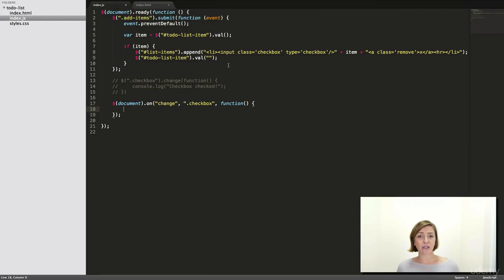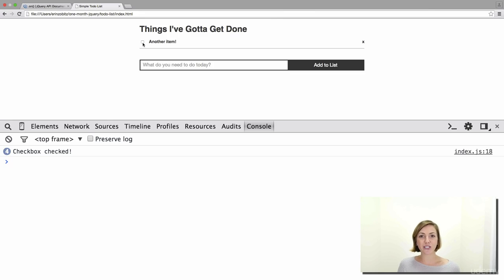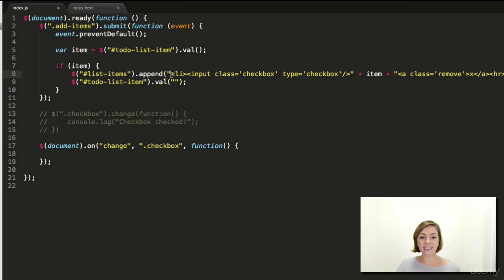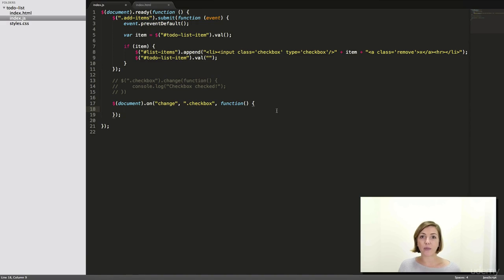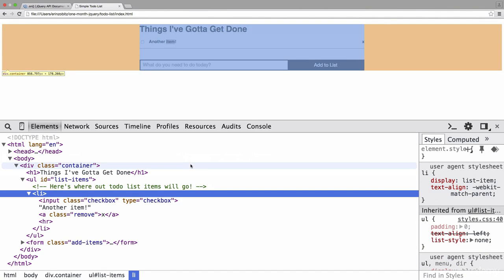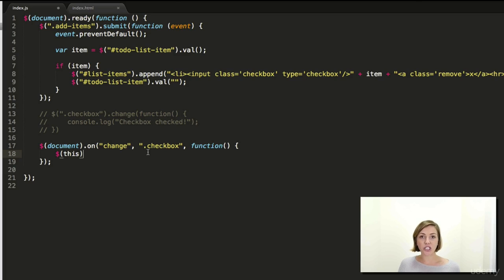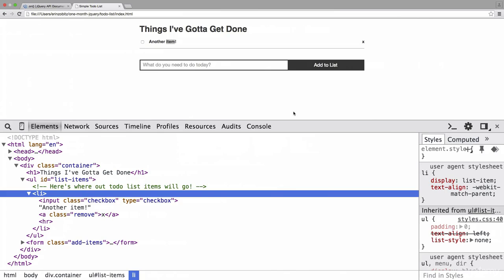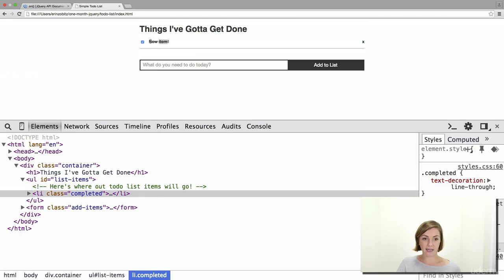Website with jQuery - My Life is Complete